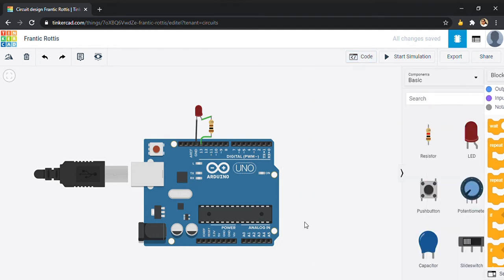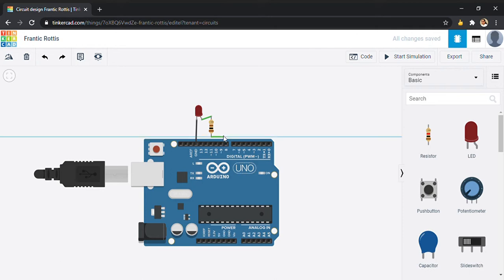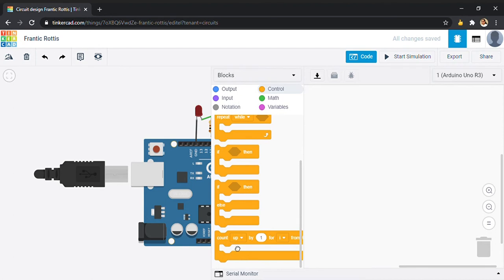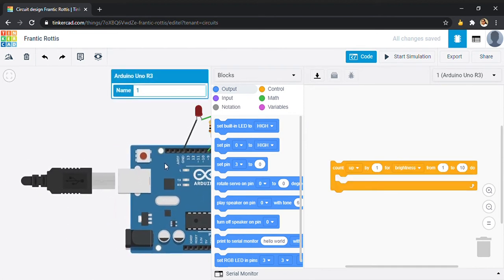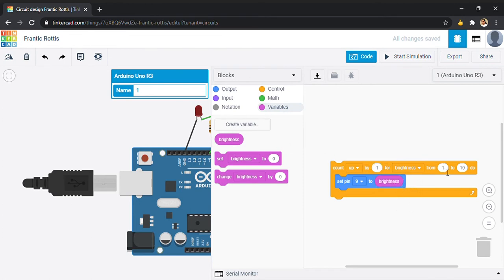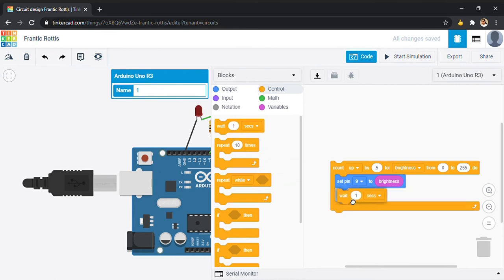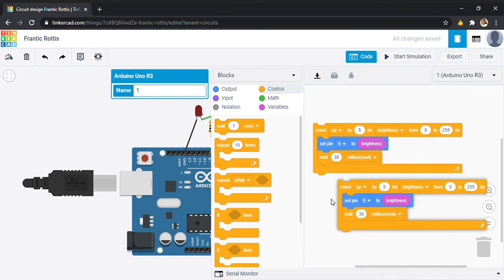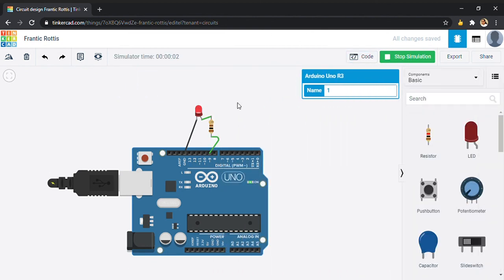Circuit design Arduino-Fading LED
Components:
-Arduino
-Led
-Resistor
Connect the led and resistor to pin 9 and GND on Arduino